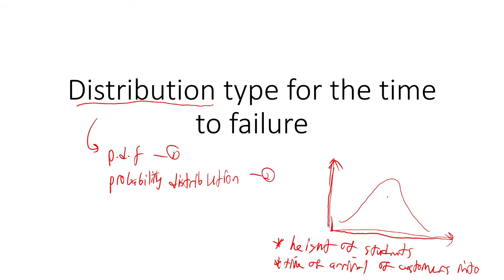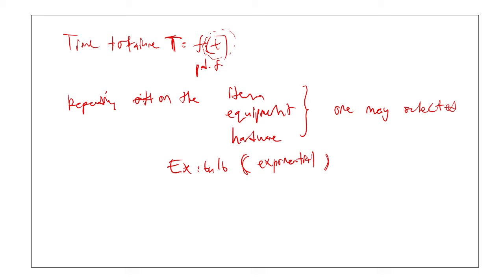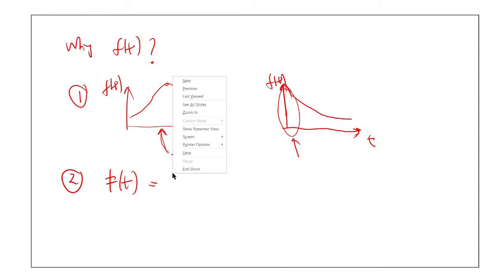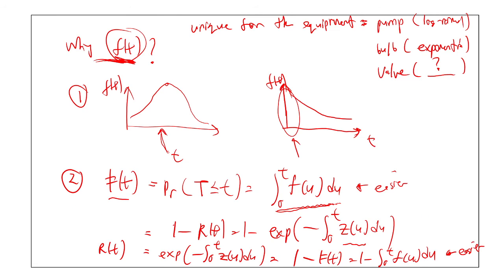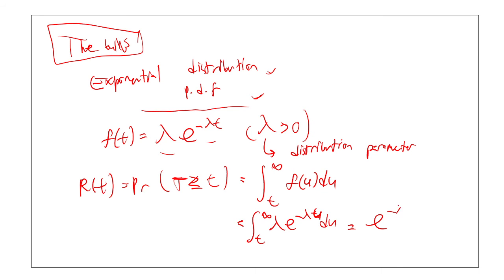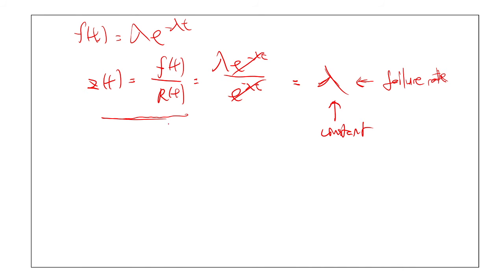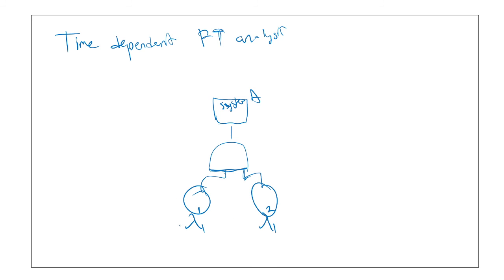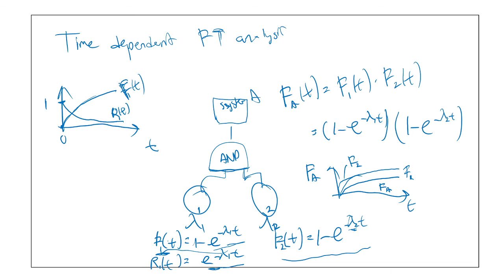Distribution function for time to failure-part 4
Reference: Rausand, Marvin, and Arnljot Hoyland. System reliability theory: models, statistical methods, and applications. 2003.